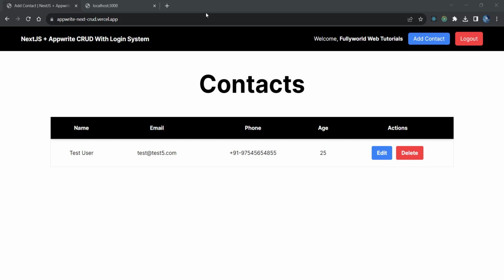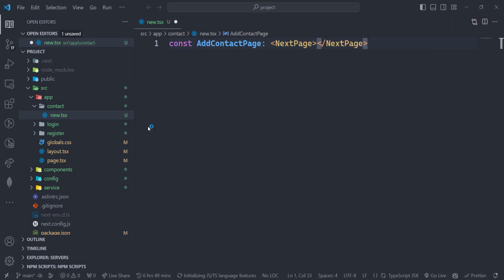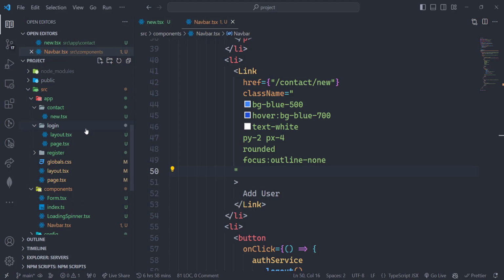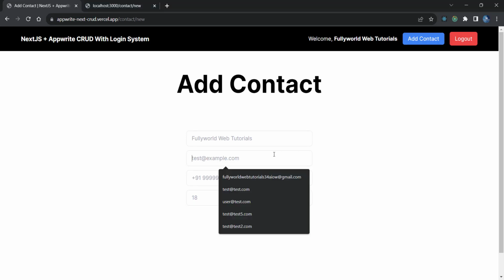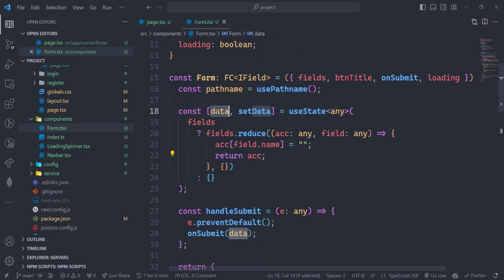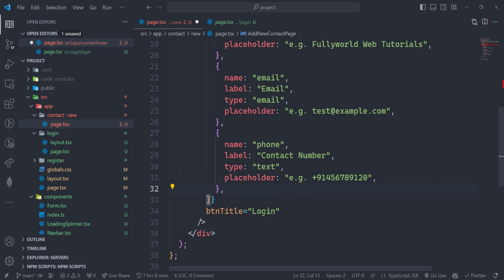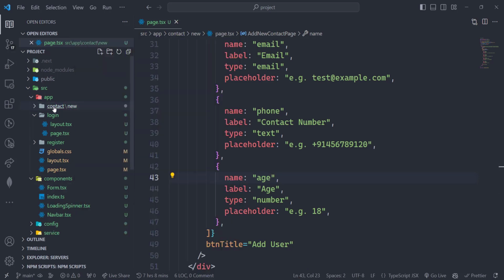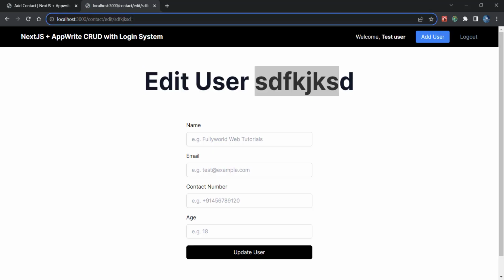#5 Forms UI Creation | NextJS + Appwrite CRUD With Login System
Hello, Friends welcome to the new tutorials of this series, in this series we are making a CRUD App with login system using Appwrite and Nextjs.

This is the part 5 of the series in which we are doing the following things:-
1. Reusing reuseable forms for edit and new.
2. Understanding routing with and without params in Nextjs.

What is Appwrite?

Appwrite is an open-source backend-as-a-service (BaaS) platform that provides a set of tools and services for developing and managing server-side components of web and mobile applications. It aims to simplify the development process by offering ready-to-use backend functionalities, including user authentication, database management, file storage, and more.

this is the alternative of firebase

Technologies used:-
1. NextJS (APP Router)
2. Appwrite
3. Typescript

Part 2:- Login UI Setup (with form re-useable component)

Part 3:- Login Service Creation

part 4: Database Setup

Part 5:- Forms UI Creation (current video)
Part 6:- Create Operation (upcoming)
Part 7:- Read Operation
Part 8:- Edit and Update Operation
Part 9:- Delete Operation
Part 10:- Bugs Fixes and Completion (Final Part)